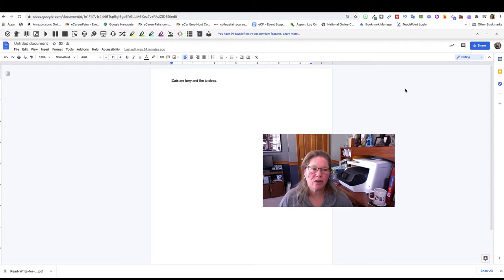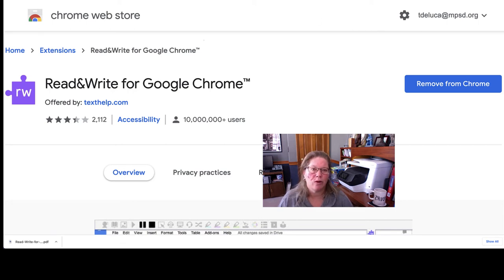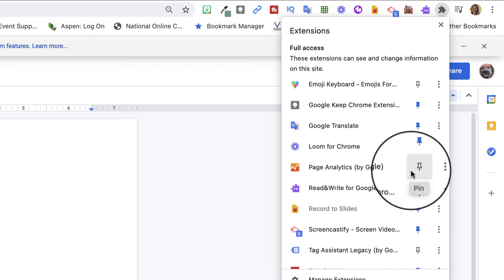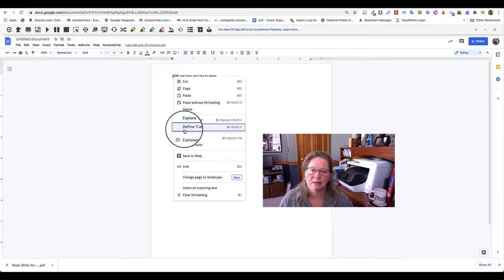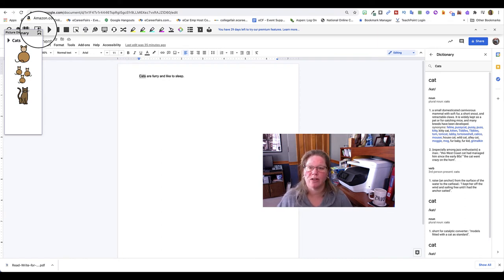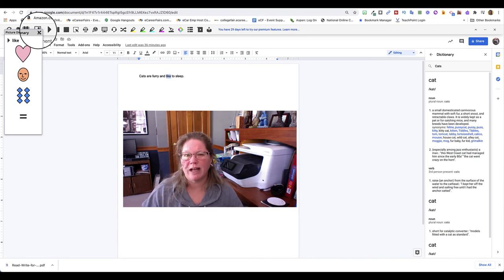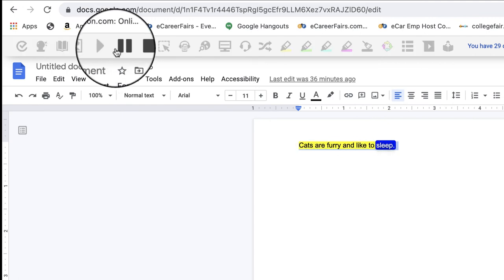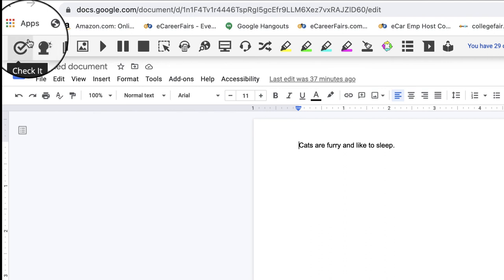Text to Picture tool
Another way to help students who are having difficulty with reading comprehension or assimilating a new language. Use the Read&Write Google Chrome extension. Log into your correct Google account - search Google Chrome Extension store and "Read&Write" - Add to - and highlight text that you wish to see defined in pictures.